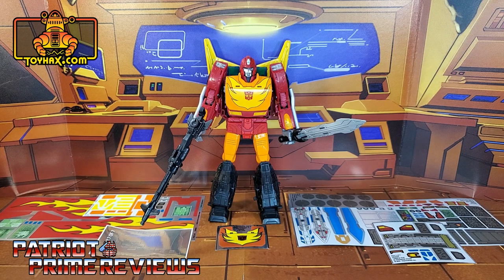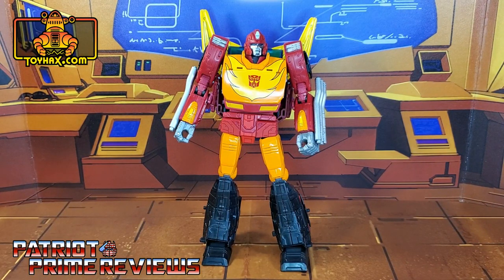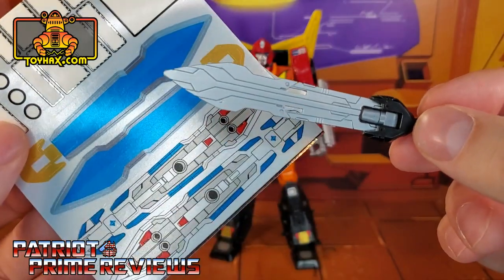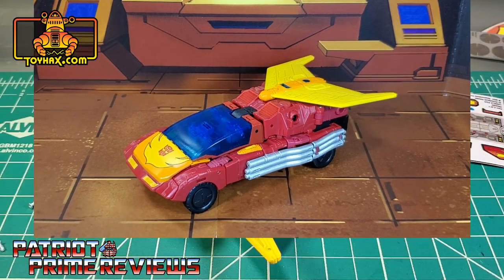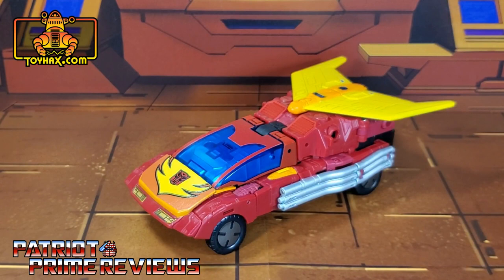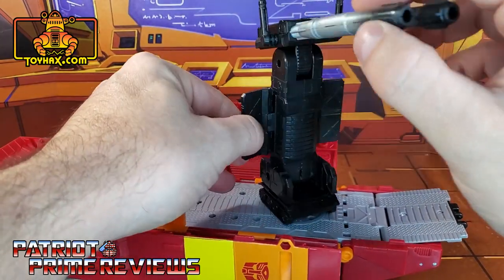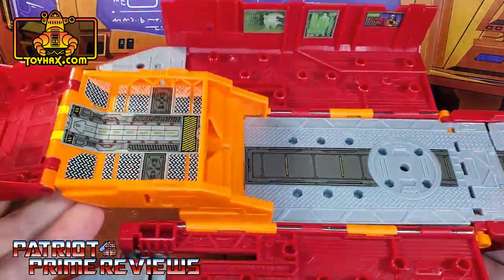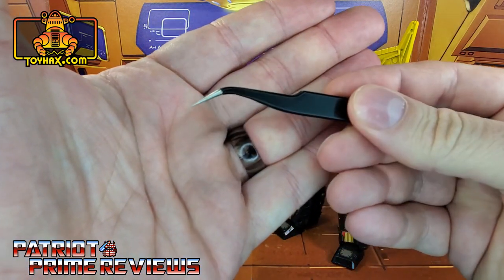Toyhax Decal Set For WFC Kingdom Rodimus Prime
In my first Toyhax video of 2022, I take a look at the Decal Set for Kingdom Rodimus Primal.
Please excuse my voice throughout the video, I'm finally getting over some bug I caught during Christmas.
0:00 - Intro
1:14 - Bot Mode Before
2:32 - Bot Mode After
4:55 - Car Mode Before
7:36 - Car Mode After
8:58 - Trailer Before
10:58 - Trailer After
13:34 - Combined Mode Before & After
14:08 - Final Thoughts
15:13 - Comparisons